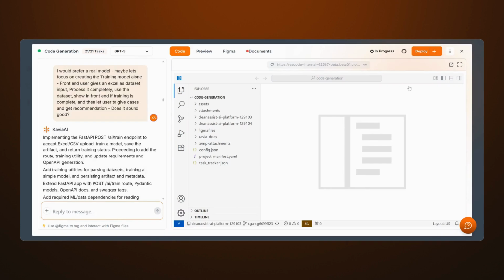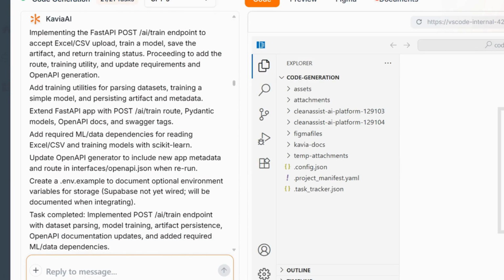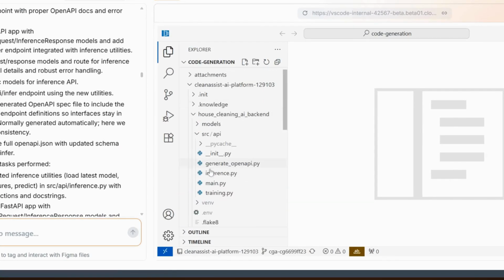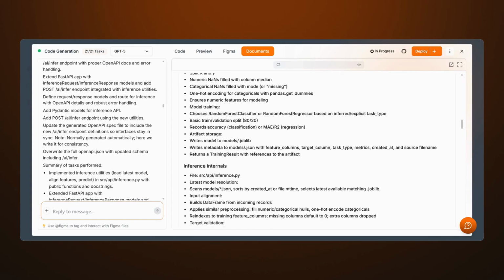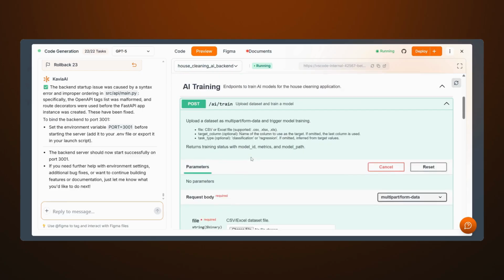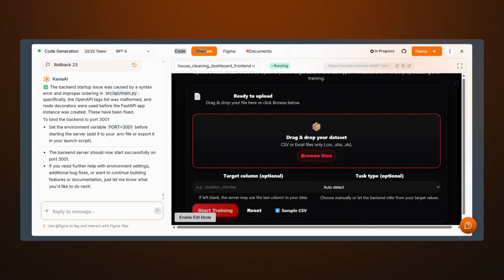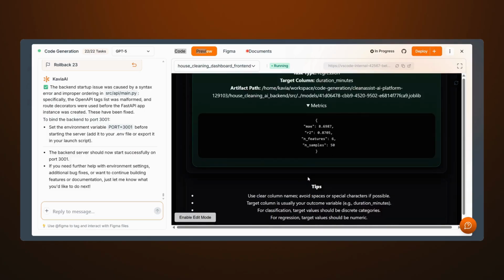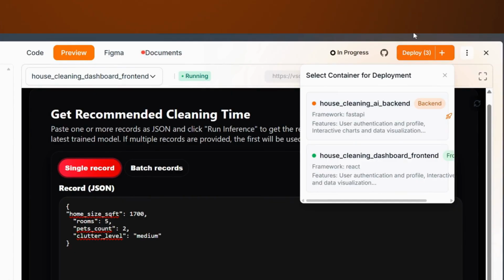From Prompt to Production: Building an AI Model with KAVIA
In this demo, we showcase how KAVIA, the AI-powered software development platform can build a real AI model and data training workflow.

Watch as KAVIA:

- Automatically generates backend and frontend repositories
- Sets up model training endpoints with Python, Pandas and FastAPI
- Creates a React frontend for seamless testing
- Handles dataset parsing, regression, and classification tasks
- Produces documentation and a mermaid diagram mapping the workflow
- Deploys the entire app with just a click

Instead of juggling multiple platforms, KAVIA orchestrates the full software lifecycle — planning, training, inference, testing, and deployment — all from  conversational prompts.